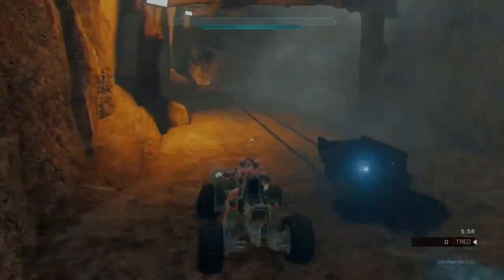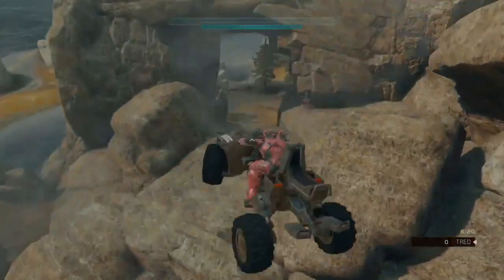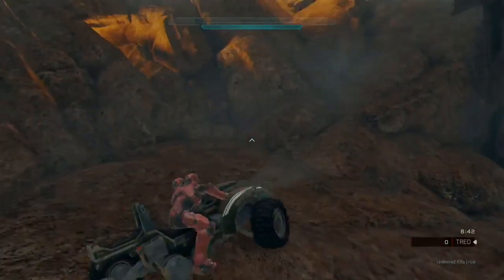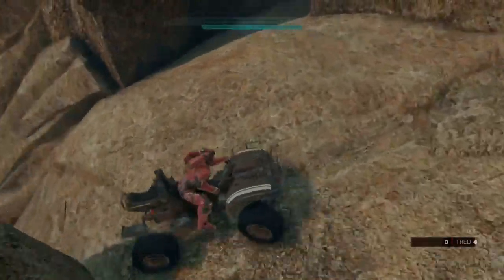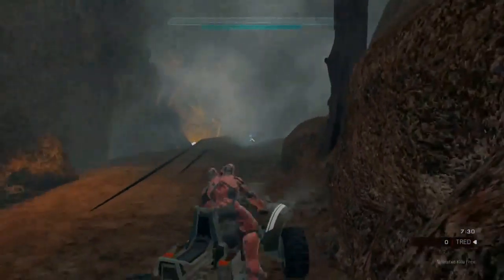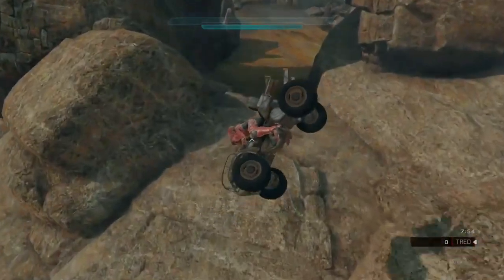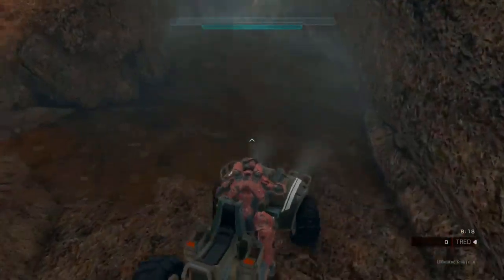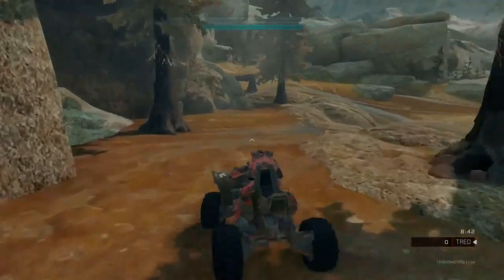Halo 5 Featured Cliffside Mine ~ Ducain23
Pump up the lobby by racing this track with your friends or competitors. "Cliffside Mine by Ducain23".
To download be sure to add Ducain23 as a friend, then hit the roster "x" and click on his name to see his files and save or bookmark "Cliffside Mine".

Want to get a racetrack featured here on ForgeHaloRacetracks?
Comment you gamertag(s) and file name below and I will be sure to look at it when I get the time.

Beware that you may only recommend your own maps to be featured and must not steal somebody's map and claim it as your own. If this shall ever happen you will be blacklisted!